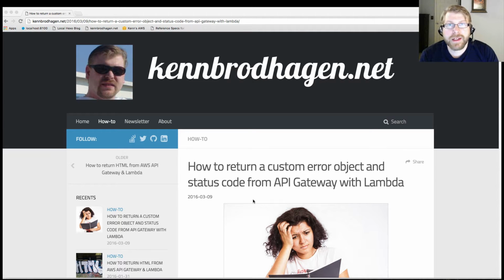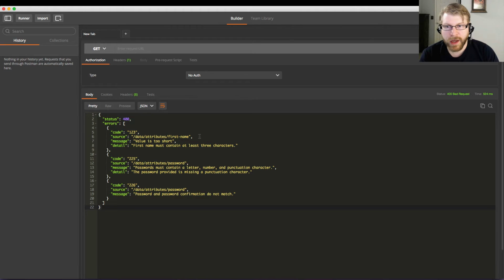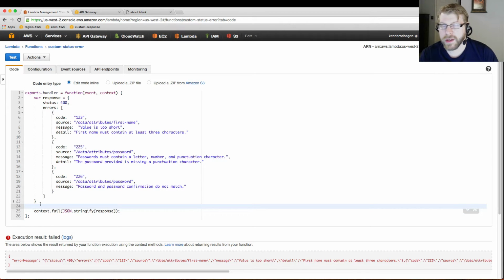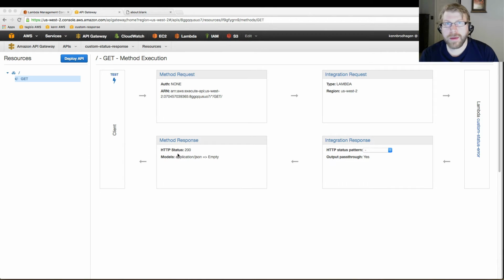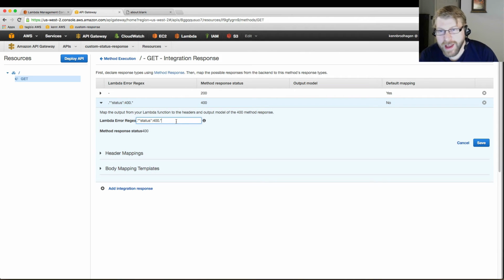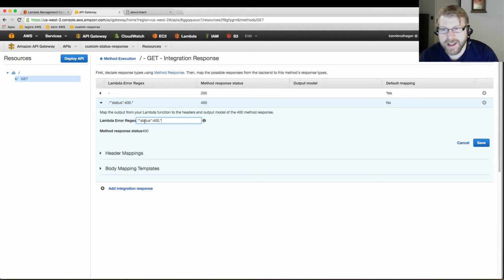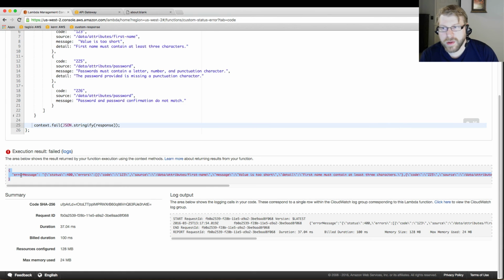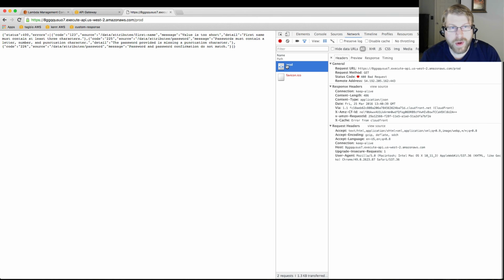Return a custom error and status from API Gateway &Lambda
API Gateway and Lambda are great until you need to return an error object from your REST API. It's a maze of regular expressions, string conversions, and mapping templates. Don't worry! With the right boilerplate you can easily return custom error objects and status codes. This video explains how to do it.